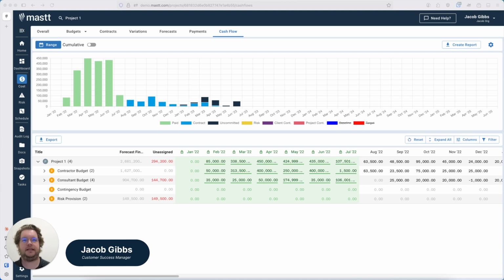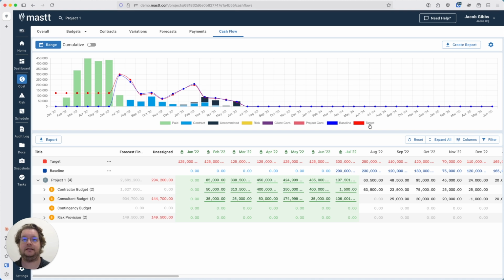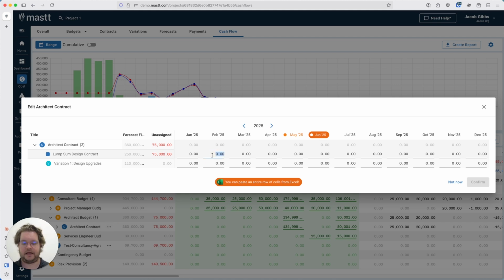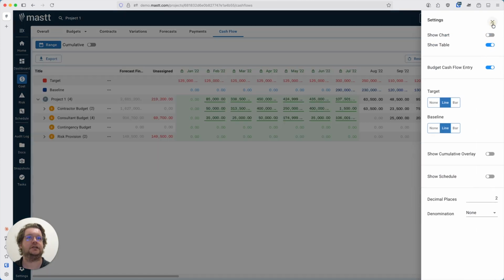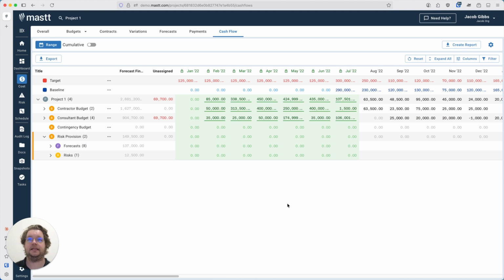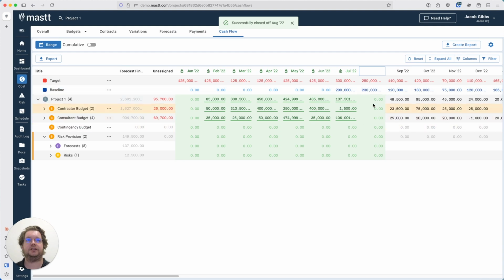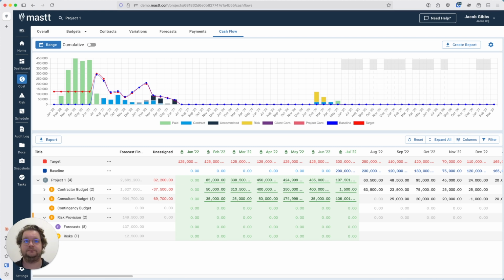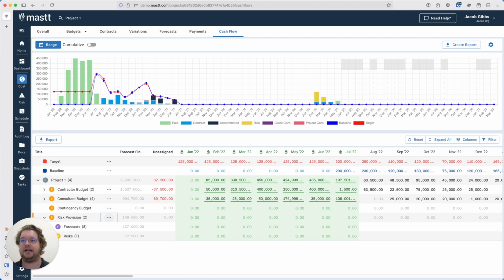Mastt Academy: Managing Cash Flow in Mastt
Welcome to Mastt Academy! This video shows you how to master cash flow management in Mastt, enabling accurate financial forecasting and expenditure tracking for better project financial control.

🎯 What you'll learn:
- Create and manage detailed cash flow projections for informed planning
- Track actual versus forecasted spending to identify budget variances early
- Choose between budget-level and line-item cash flow management approaches
- Close financial periods systematically and track actual expenditure accurately
- Build cash flow visibility that supports strategic project decisions
- Provide Asset Owners with reliable financial forecasting and reporting

🏗️ About Mastt:
Mastt is cloud-based project management software purpose-built for capital projects. It brings cost, risk, and schedule management into one platform, helping project teams, including project managers, asset owners, consultants, and stakeholders, gain real-time control and visibility. Mastt helps teams streamline budgeting, forecasting, risk tracking, and reporting to deliver projects faster, reduce admin, and keep everyone aligned.